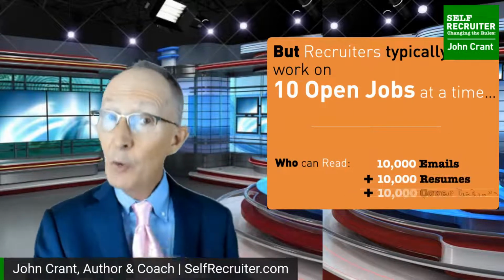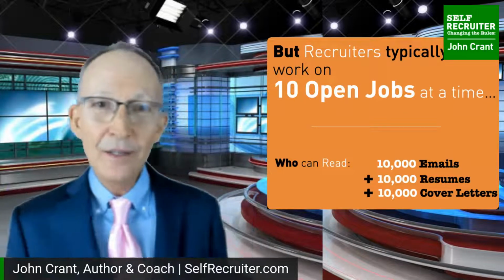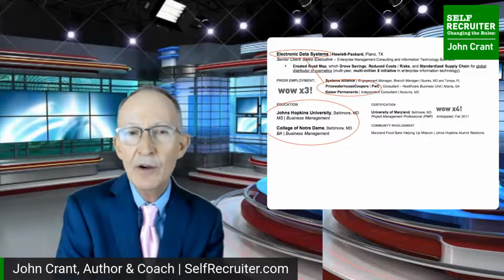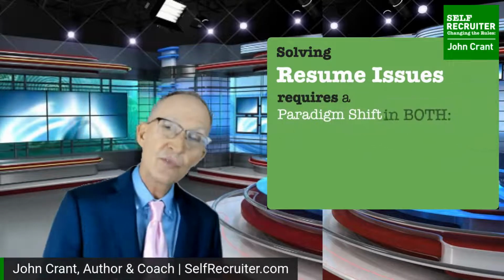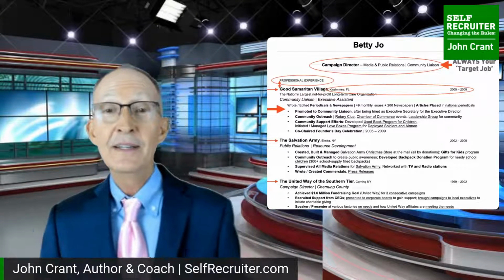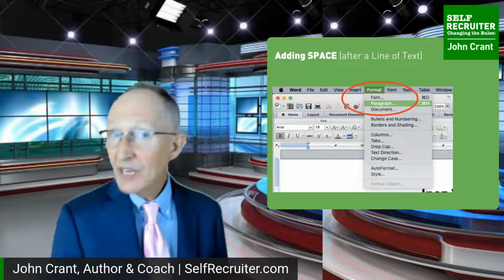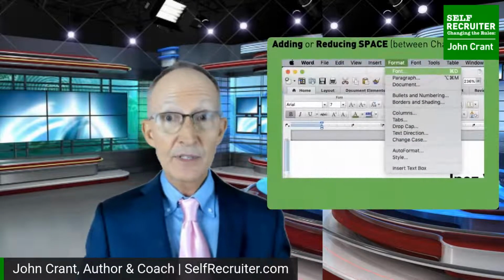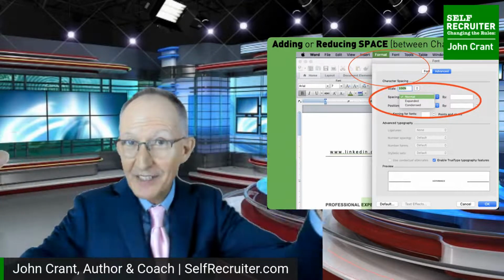"Resume Renovation" | SelfRecruiter.com & John Crant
In this special ONLINE lecture format, you’ll learn to how to increase the value of the items on your resume, and how to make the cuts necessary, to be seen as a stand-out during your job search. 60 minutes – LIVE STREAMING on my Facebook / LinkedIn / YouTube pages:

• Resume: ‘New’ Definition
• Resume Goals
• Understanding ‘Stacks of Incoming Resumes’
• ‘3’ Second’ Test
• One Page Resume, Unless It’s Two :-(
• Value, Value Everywhere, but Nowhere to be Seen
• Degrees of Degrees
• The Headless Horseman: Don’t Send a Word Doc.